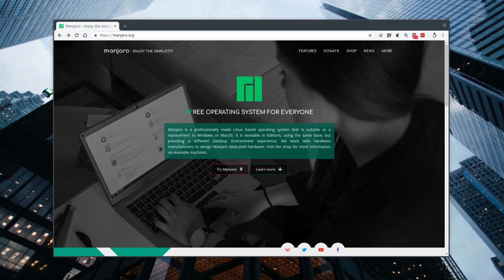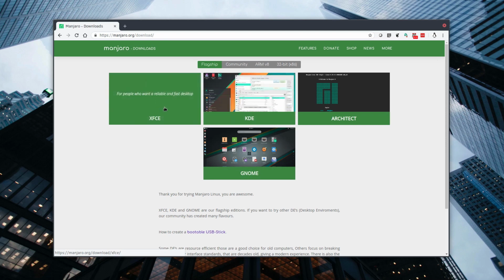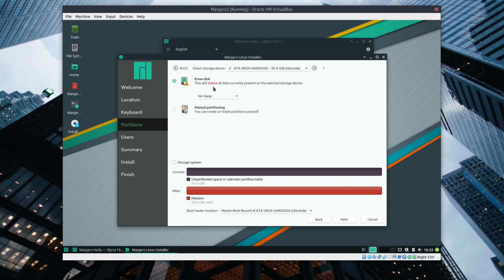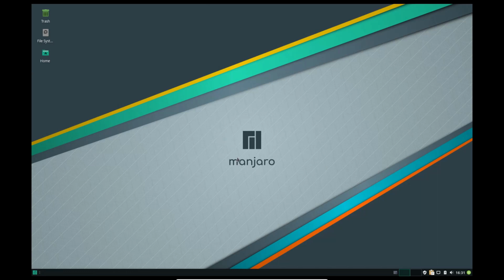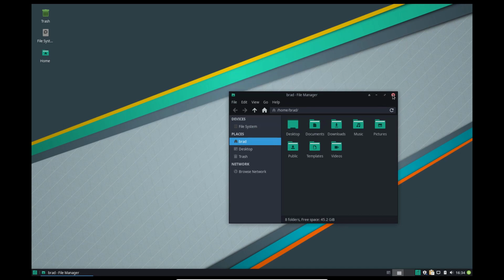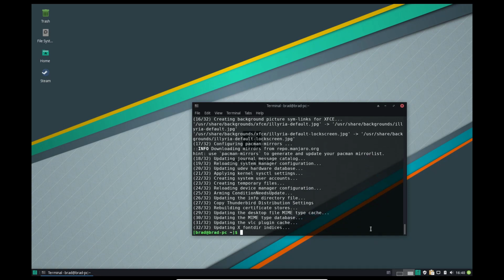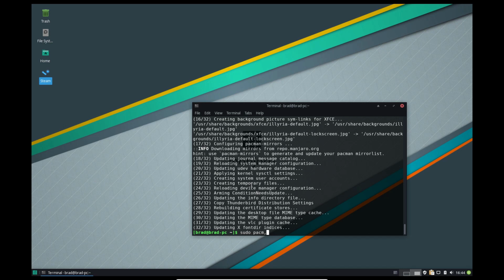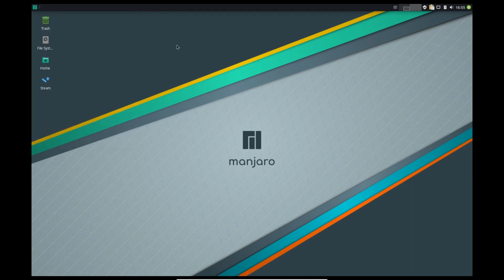Lets Install Manjaro Linux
Manjaro is a desktop Linux distribution which is slowly becoming the go-to for anyone wanting to build a modern Linux gaming desktop. In this video we will go through the installation and basic customization of the distro.